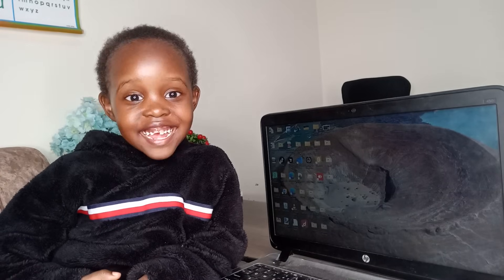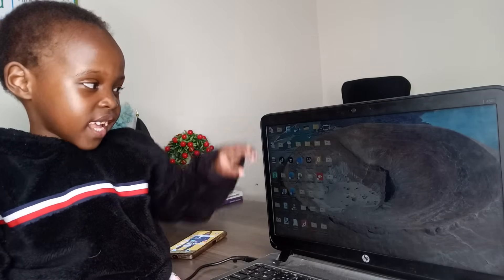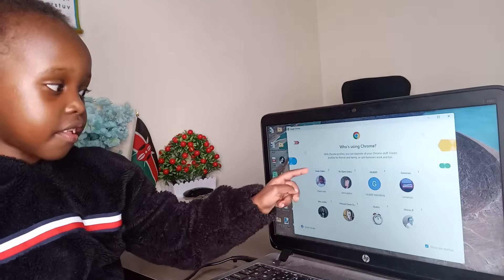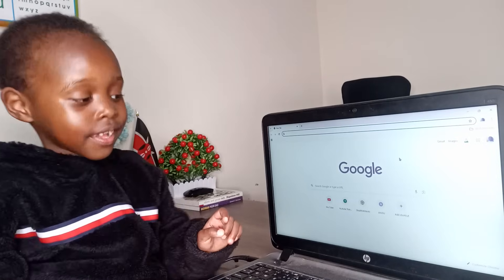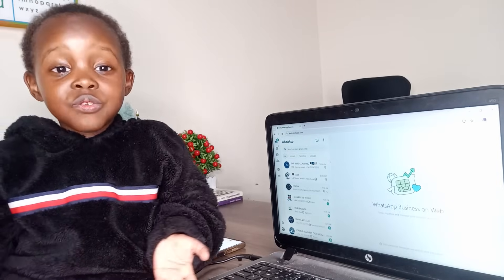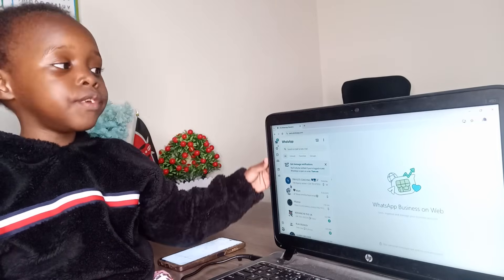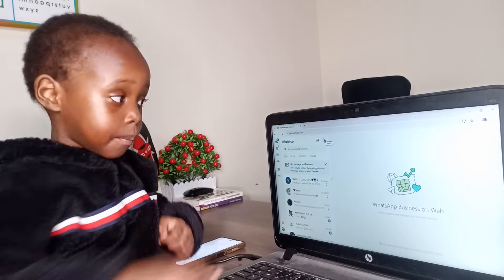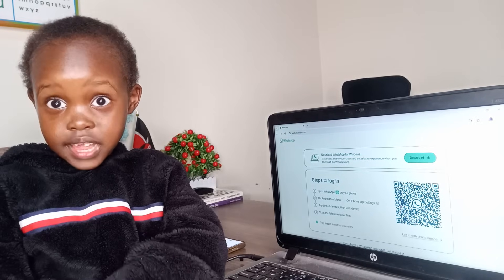COMPUTER 031: Migrating Your WhatsApp from Phone to Computer 🖥️ | Whatsapp Web.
This class entails exploration into how one can migrate their WhatsApp from the phone to the computer by using WhatsApp web as well as associated security precautions.